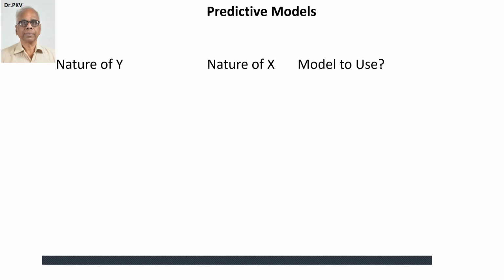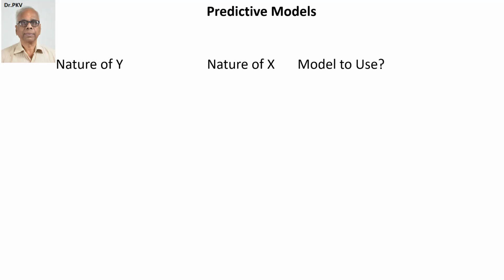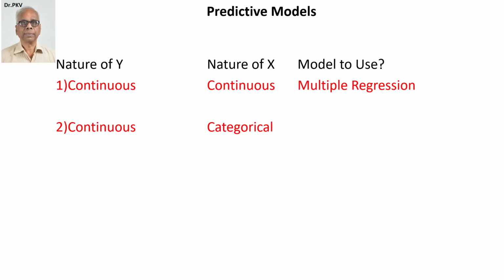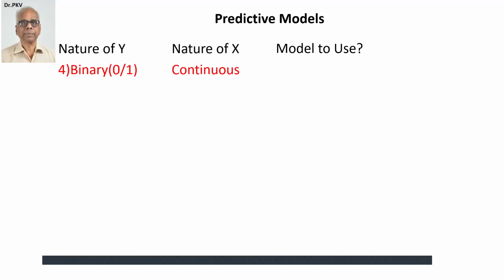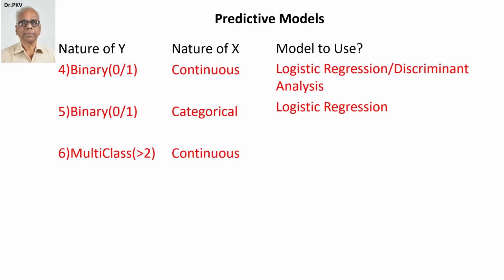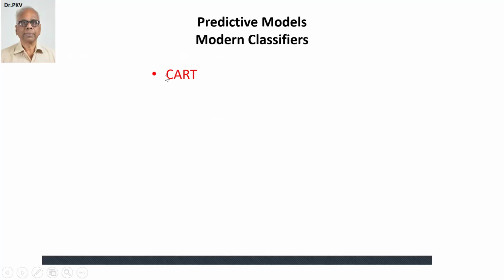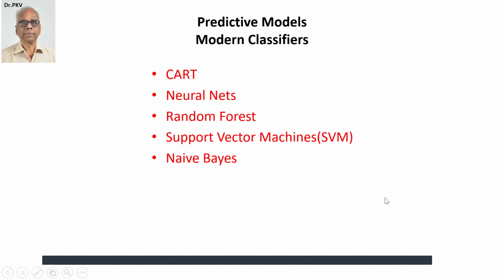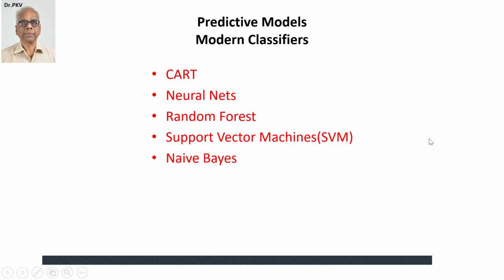#41 PAM - Overview of Models | Understanding Predictive Modeling Techniques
In this video, we provide an overview of the different types of models used in Predictive Analytics for Management (PAM). Predictive models use historical data and statistical algorithms to predict future outcomes. We’ll introduce you to the main types of models used in PAM, including regression models, classification models, and time series models.

By the end of this video, you'll have a deeper understanding of how these models work and how they are applied in real-world scenarios to help businesses make better decisions.

What you'll learn:
1. The different types of predictive models used in PAM
2. How regression, classification, and time series models work
3. The role of data in building accurate predictive models
4. How to choose the right model for your business needs
5. The importance of model evaluation and optimization in predictive analytics
Perfect for those looking to dive deeper into the world of data modeling and predictive analytics.